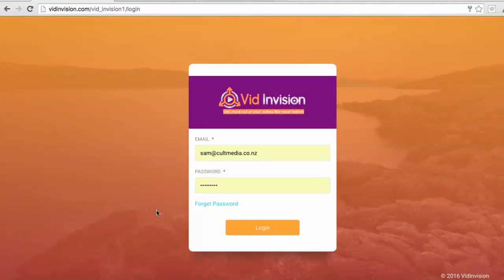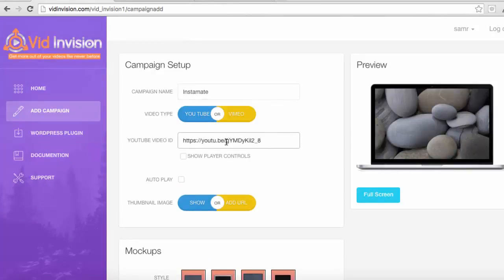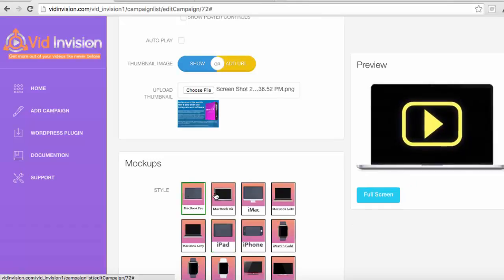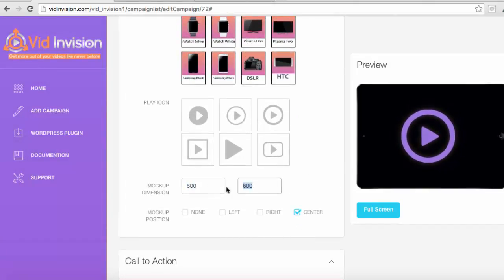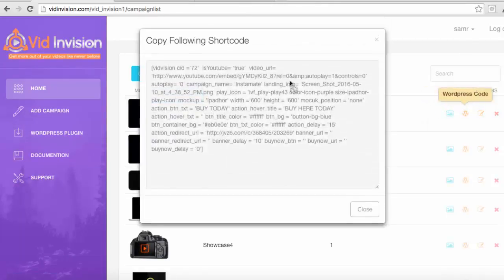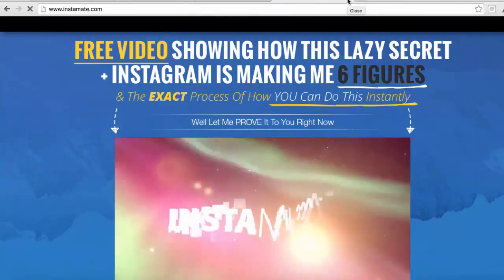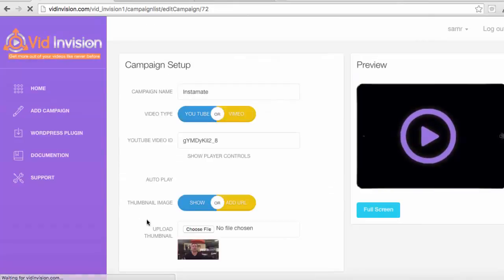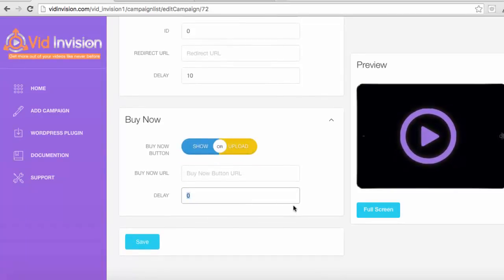Vid Invision Enterprise Demo [Vendor]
Vid Invision Enterprise Features:

✓ White label rights so you can start your own business through selling it

✓ Proven 7-figure  training system shows you how to use your white label licenses to sell software as your own

✓ Access your software, accounts, training and live chat through the cloud-based dashboard and professional user-interface

✓ Vid Invision player is fully compatible with YouTube & Vimeo videos

✓ Includes Wordpress plugin to quickly and easily display video player on your blogs

✓ Optimized for all mobile devices and tablets (particularly important with 50% of video traffic currently being streamed through mobile devices!)

✓ Compatible with all major autoresponders which allows you to place opt-in forms on your videos and collect subscribers through your video player

✓ Ability to add clickable banners and calls-to-action to your videos to boost your overall conversion rates!

✓ Dedicated support team will assist with all of your questions

For more information about Vid Invision Enterprise including vendor demo and access to my exclusive bonuses please check out my Vid Invision Enterprise review

For more information about this product check out my Vid Invision Enterprise review